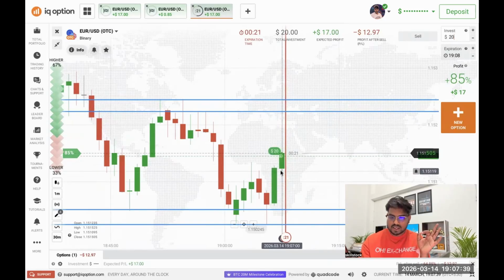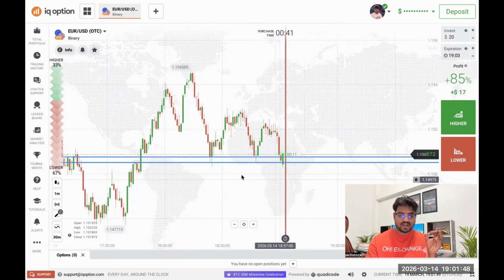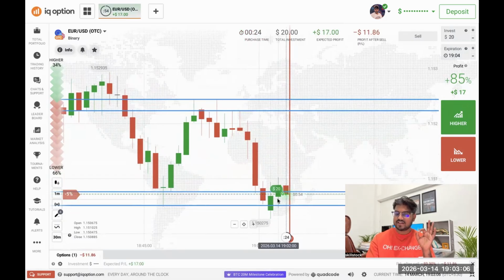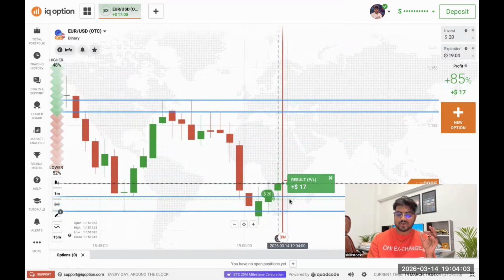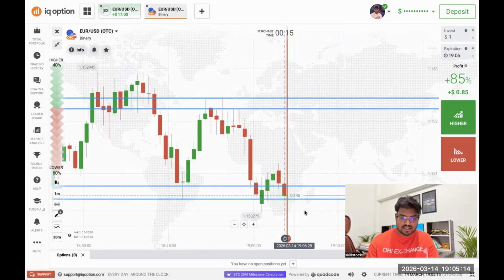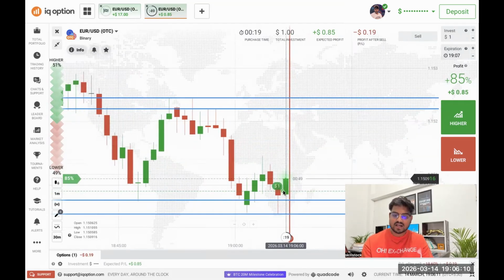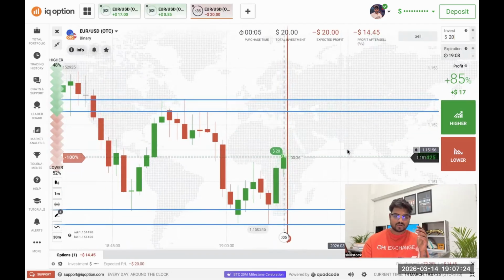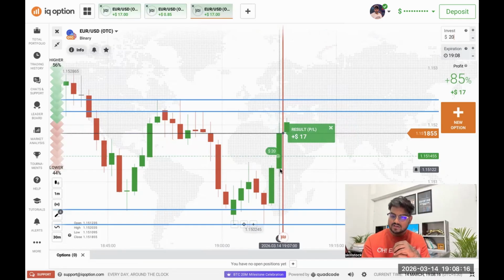Importance of Level | Support & Resistance Level | Full Explanation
In this video, I explain the Importance of Levels in Trading, especially Support and Resistance Levels and how they help traders understand market behavior.

Support and resistance are some of the most powerful concepts in technical analysis. By learning how price reacts at key levels, traders can improve their decision-making and find better trading opportunities.

In this lesson, you will learn:
• Why levels are important in trading
• How price reacts around key levels
• How traders use these levels for better market analysis